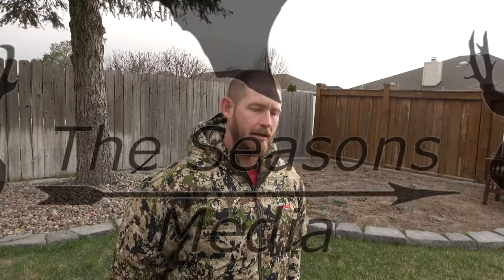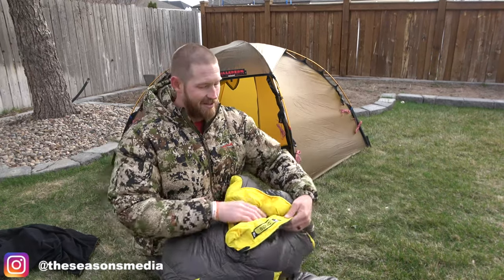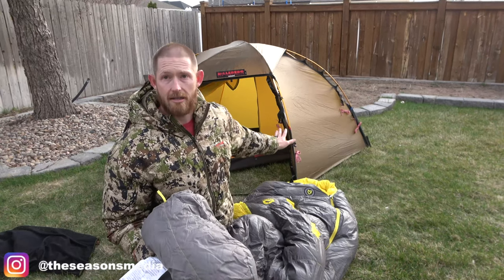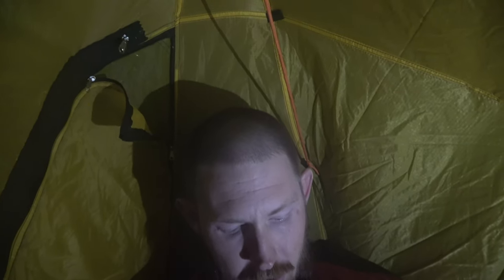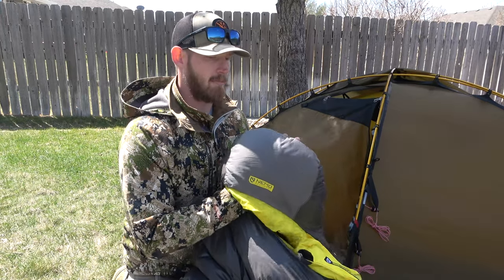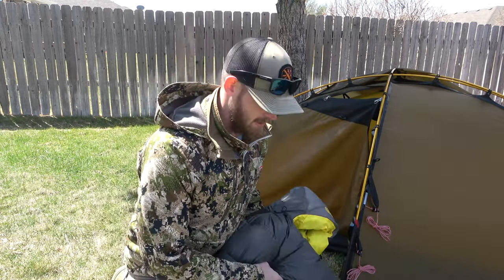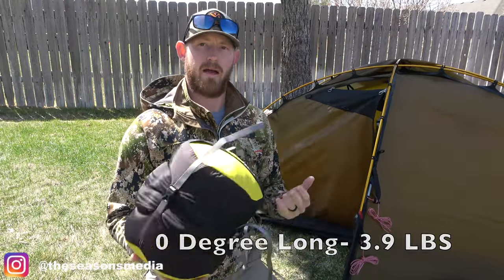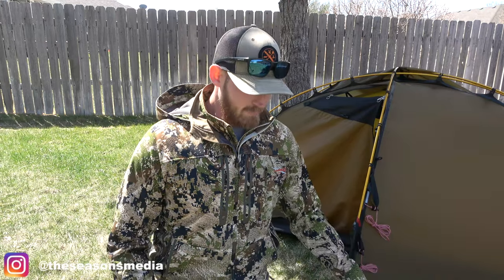Nemo Sonic Down Mummy Sleeping Bag | Gear Review | 800 Fill Long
This new bag will be an addition that will make backcountry hunting in cold weather a non factor while sleeping. This thing is designed for very cold, and packs very small compared to other bags of similar ratings. With an extra lining on the footbox for moisture, no more cold feet from touching the end of your tent! This is huge for someone who is 6’2” sleeping in a one man tent with not a ton of extra head or foot room. The other amazing thing for me is the width in the shoulder area. I have broad shoulders, and don’t fit in some of the tight mummy bags on the market. Not a problem with this bag, and not at the loss of warmth!